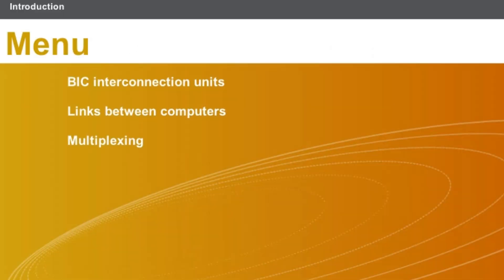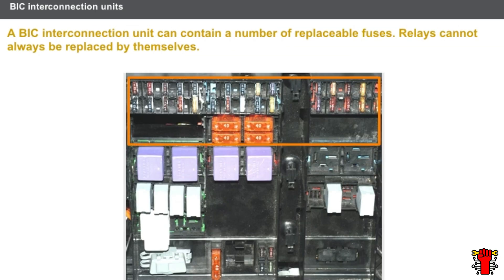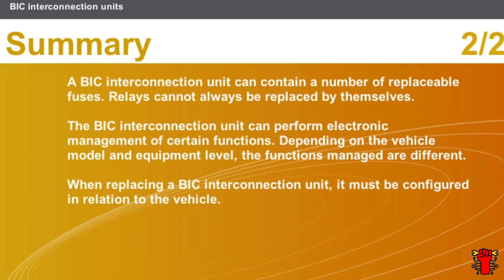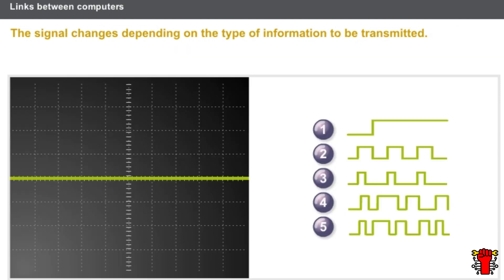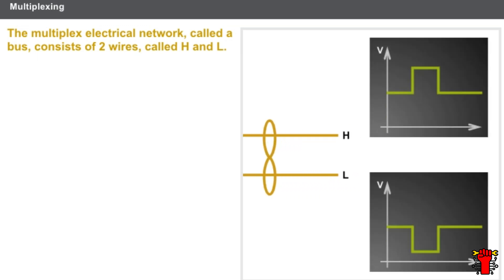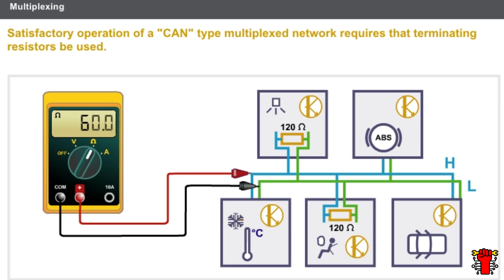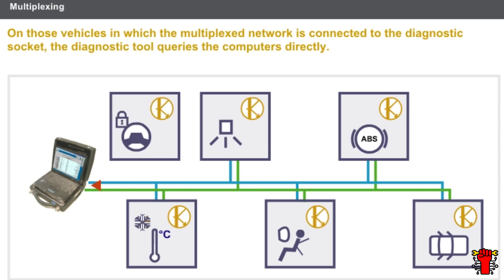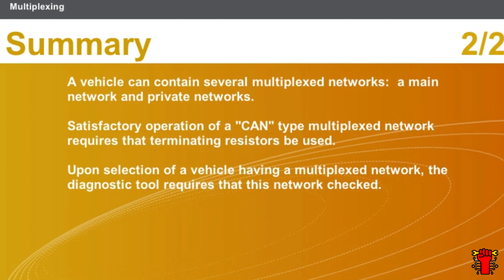Multiplex Systems Explained | BIC Interconnection Units, Computer Links, and Multiplexing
Welcome to our comprehensive guide on **Multiplex Systems**! In this video, we delve into the intricacies of **BIC interconnection units**, the links between computers, and the fundamentals of **multiplexing**. Perfect for automotive enthusiasts, students, and professionals alike, this video provides an in-depth understanding of how modern vehicle communication systems work.

In this video, we cover:

**BIC Interconnection Units**
- Understand the dual functions of BIC interconnection units: electricity distribution and electronic management.
- Learn about the different types of BIC interconnection units depending on vehicle models and equipment levels.
- Discover the roles of passenger compartment and engine BIC interconnection units.

**Links Between Computers**
- Explore how BIC interconnection units contain replaceable fuses and sometimes irreplaceable relays.
- See how electronic management of vehicle functions varies by model and equipment level.
- Learn the importance of configuring a new BIC interconnection unit when replacing it.
- Understand how modern vehicles share critical information like vehicle speed between systems.

**Multiplexing**
- Dive into the concept of multiplexing and how it allows numerous information items to transfer over a single electrical link.
- Learn about the structure of the multiplex electrical network (bus) consisting of two wires: H and L.
- Explore the CAN (Controller Area Network) protocol used in Renault vehicles.
- Discover the importance of terminating resistors for the proper functioning of a CAN-type multiplexed network.
- Understand the process of checking the multiplexed network with a diagnostic tool.

00:00 Intro CarCraft - Introduction.
00:23 BIC interconnection units.
03:32 Links between computers.
04:55 Multiplexing.
10:06 CarCraft end screen.